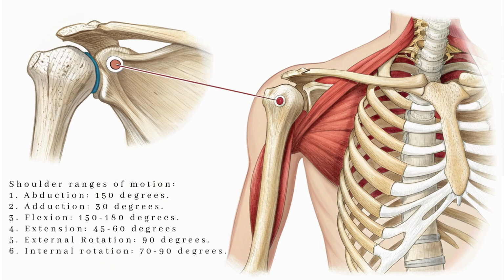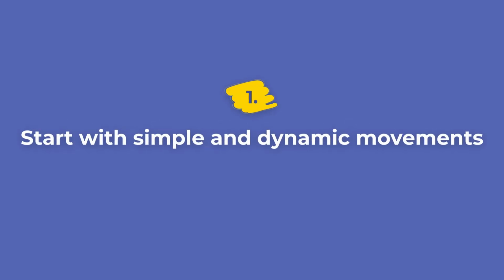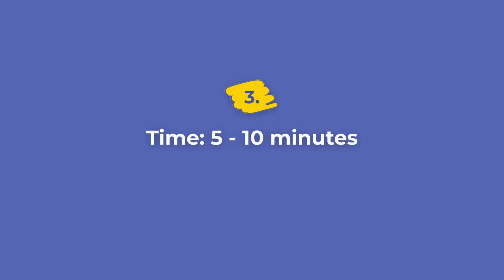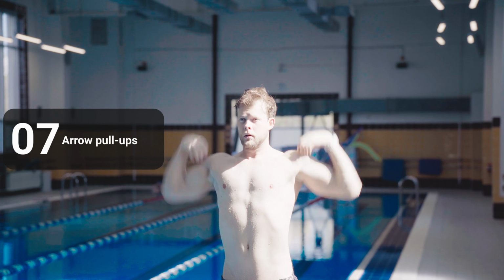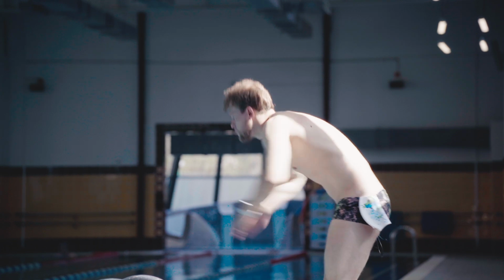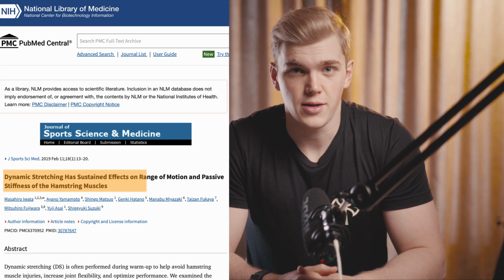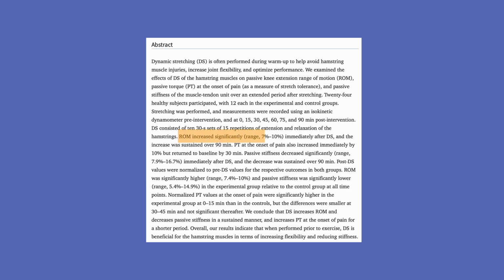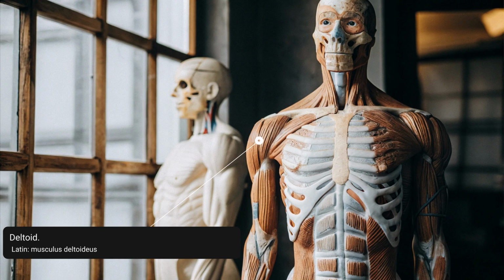Best dry-land upper body swim warm up routine!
Timeline:
00:00 Intro
00:20 Why warm up
1:39 Warm up
3:29 Research behind dynamic warm ups

Short summary: This video presents an effective upper body warm-up routine for swimmers, emphasising the importance of warming up on land to enhance shoulder joint mobility, body coordination, and mindset. It is ideal from beginners to professionals. We recommending 5-10 minutes of dynamic movements like arm swings, rotations, and simulated strokes. The routine aims to improve shoulder flexibility and reduce injury risk. Recent research supports dynamic stretching's benefits, showing increased flexibility and decreased muscle stiffness lasting up to 90 minutes, which can boost performance and safety during swimming.